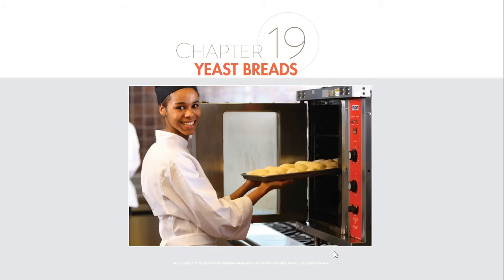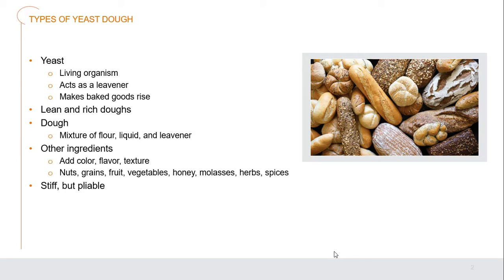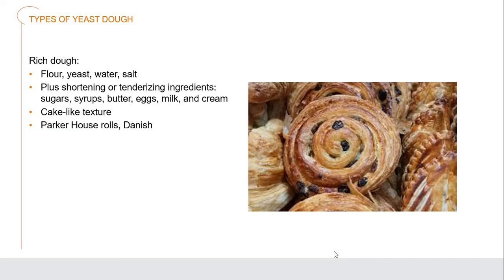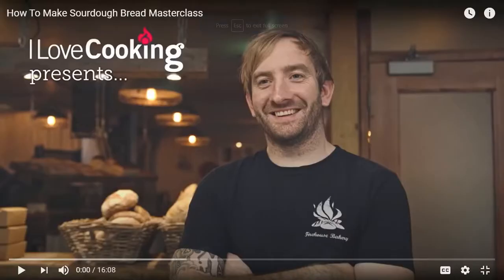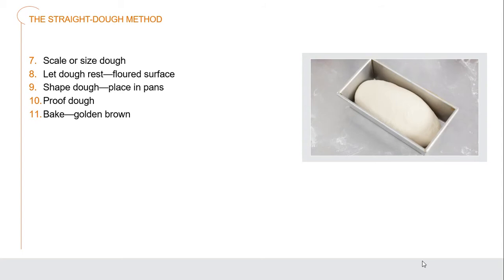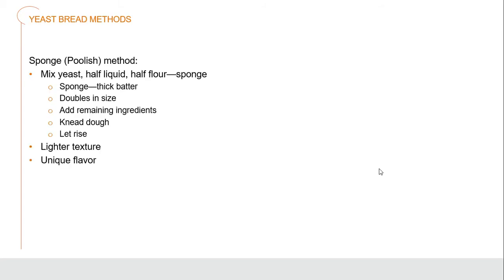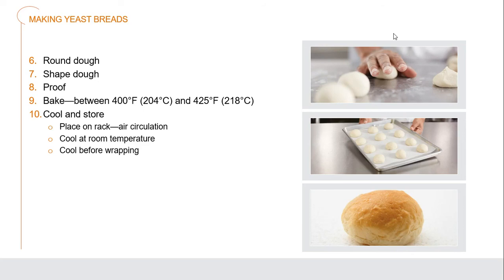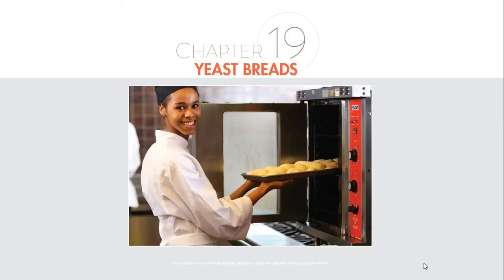ProStart 2, Ch. 19 Yeast Bread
Learn about what goes into and the science behind yeast breads.

Thank you to the following creators for your assistance in explaining this subject to my students.

-ILoveCookingIreland - Sourdough Starter
-Brad & Claire – It’s Alive – Bon Appetite
-Chef Billy Parisi – Poolish/Sponge method
-National Restaurant Association